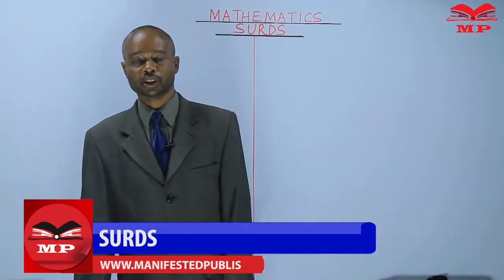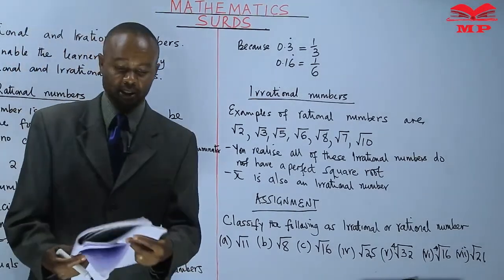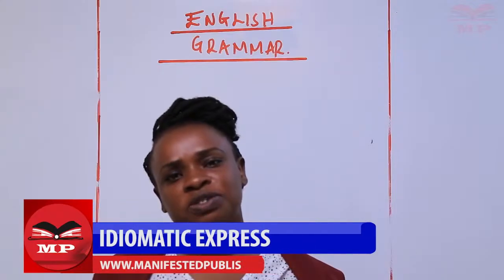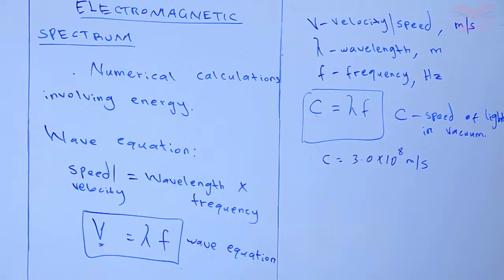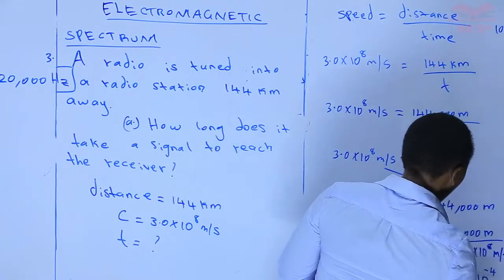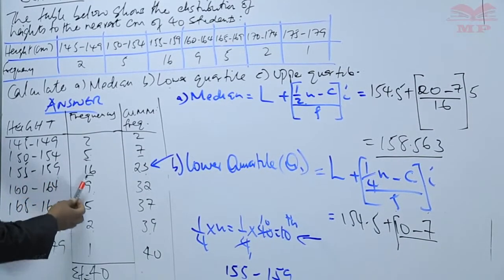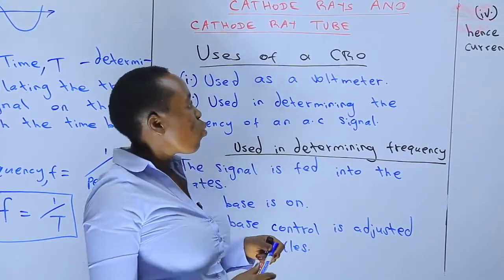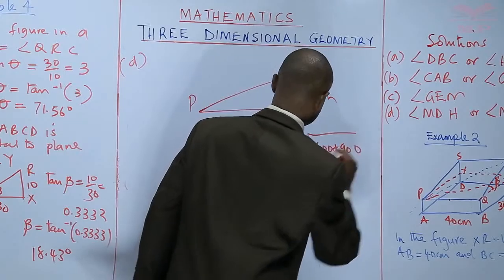📚 KASNEB ONLINE TUITION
🌟Join MANIFESTED Online Tuition for KASNEB courses — LIVE on YouTube & Facebook

MANIFESTED Publishers — Excellence in Learning. 🚀